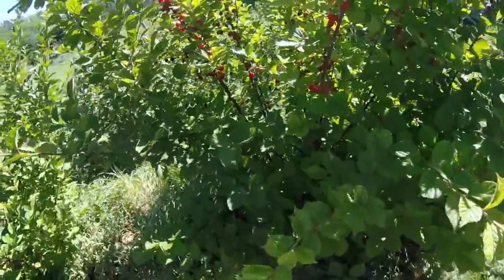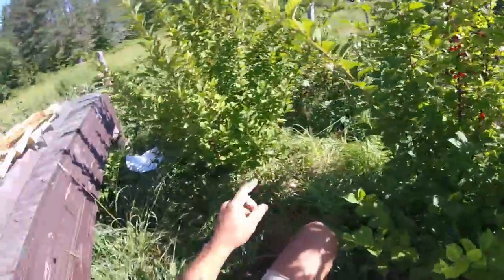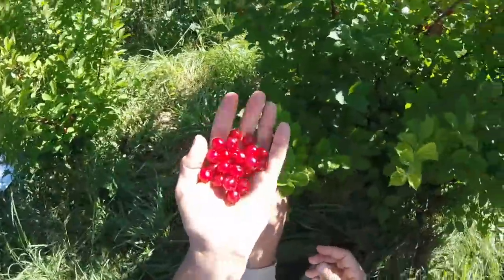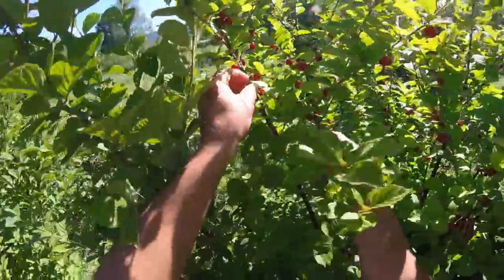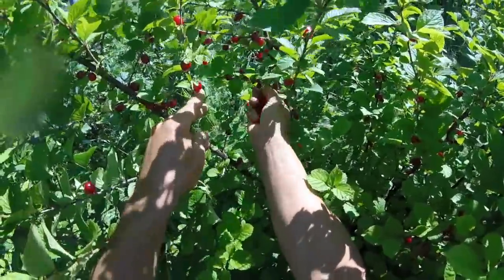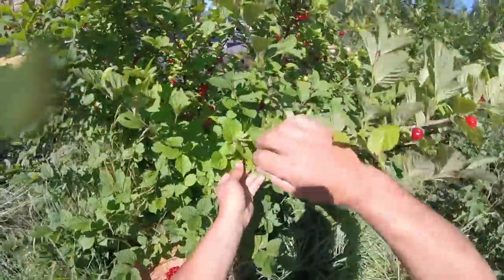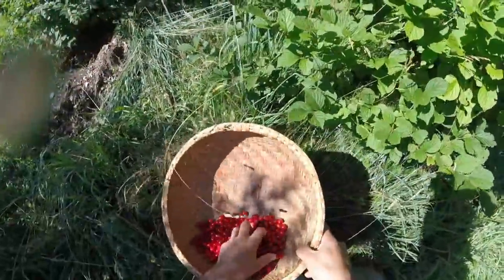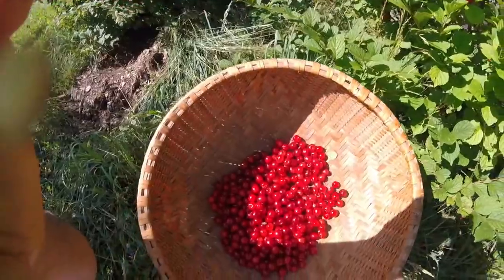Our easiest most reliable cherry - nanking bush cherry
Take my permaculture survey about creating a resilient farm and homestead

By far the biggest winner among cherries for us, prunus tomentosa. A quick overview of this awesome edible landscape shrub.